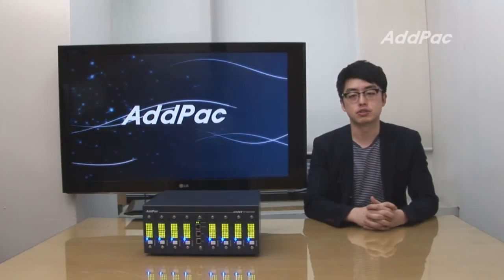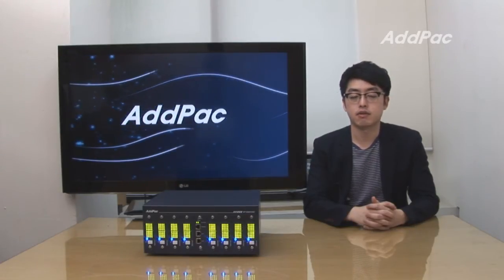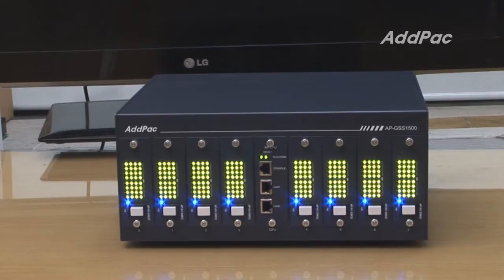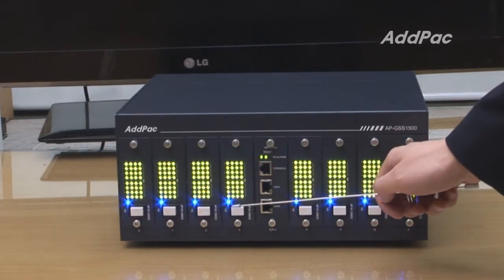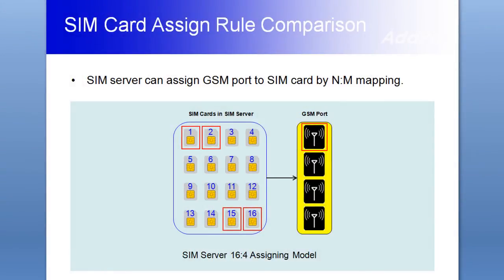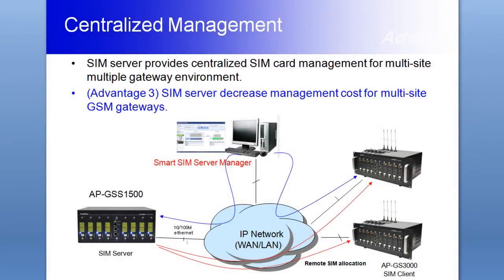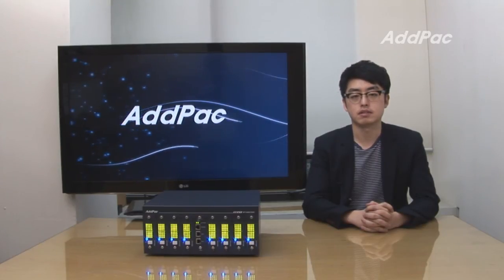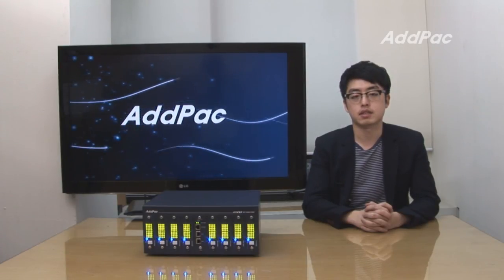256 SIM/GSM SIM Server AP-GSS1500(256심 GSM 심서버) | AddPac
256 SIM
GSM SIM Server
AP-GSS1500